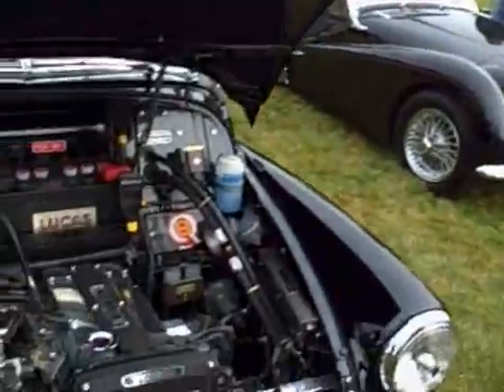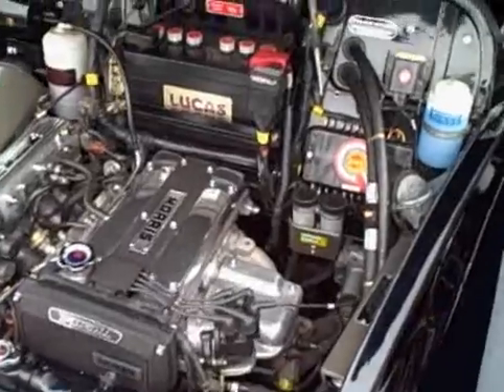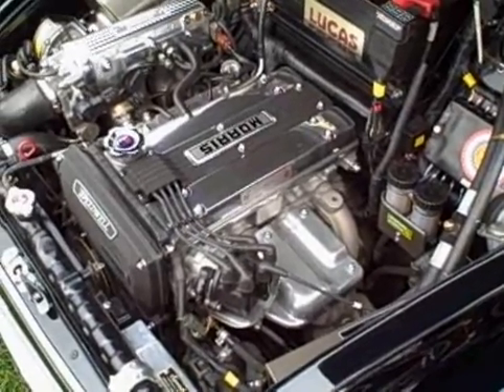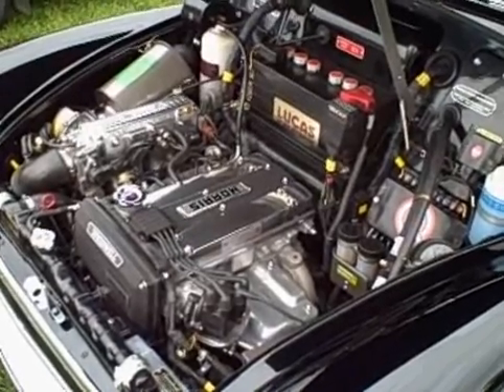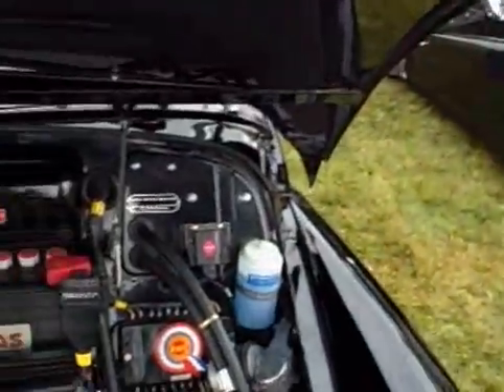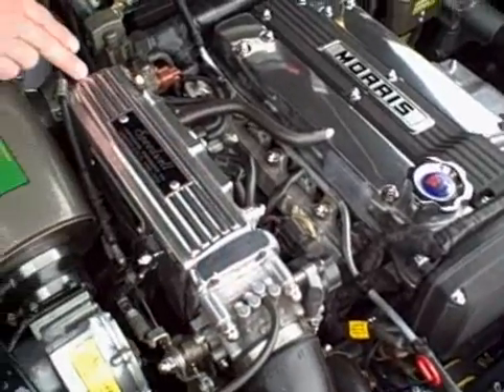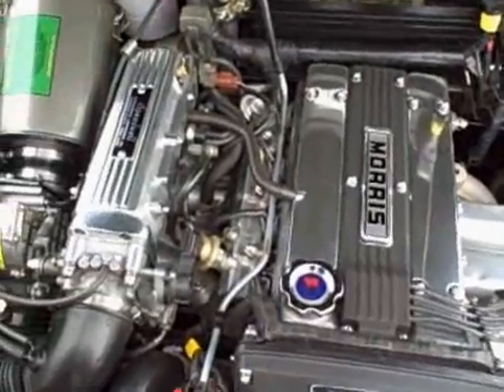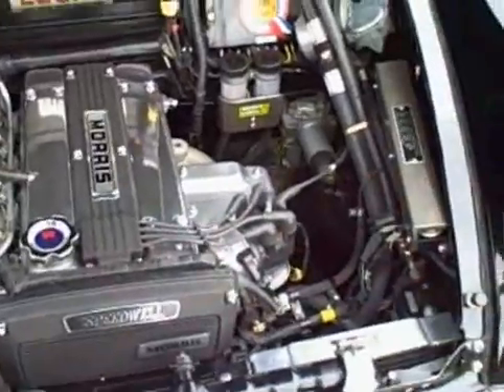Morris Minor Master Engine conversion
Zach Merill describes a Morris Minor Conversion to Toyota power. Lots of passion and lots of great engineering. More at Bugeyeguy.com